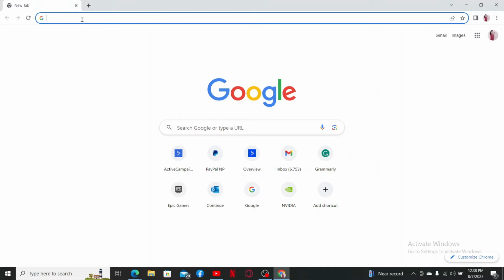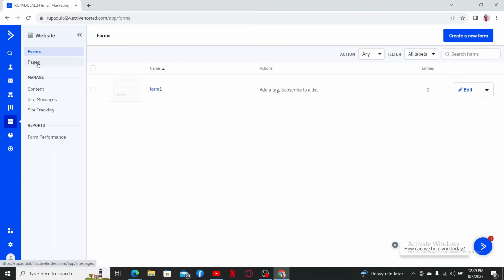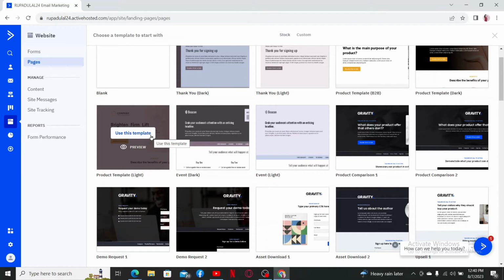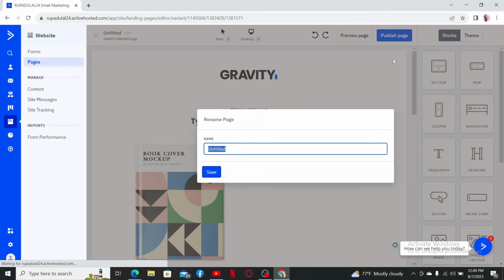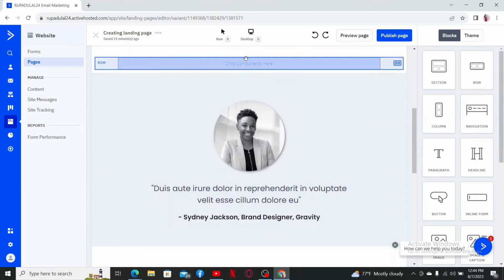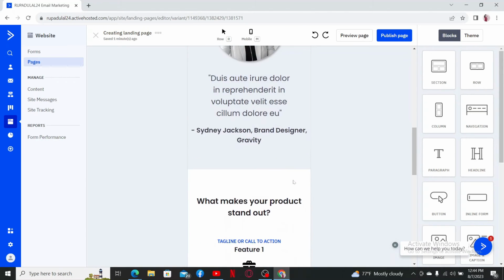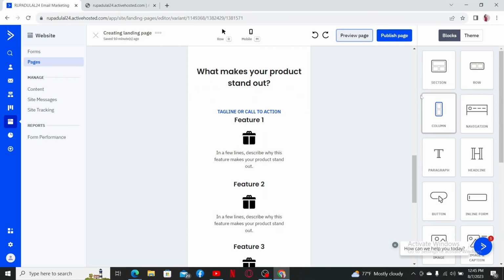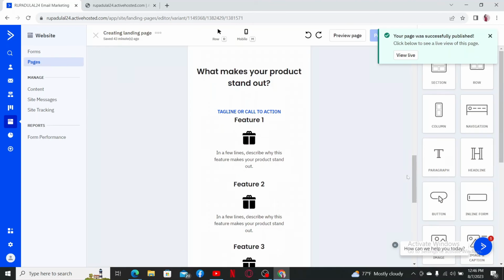How to Create Landing Page on ActiveCampaign 2023?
Landing pages are the key to capturing leads and driving conversions in your marketing campaigns. In this step-by-step tutorial, we'll guide you through the process of creating a stunning and effective landing page using ActiveCampaign. Learn how to choose templates, customize design elements, and integrate compelling calls-to-action to create a landing page that converts. Whether you're new to landing pages or looking to enhance your skills, this tutorial has got you covered. Join us and discover the secrets to designing landing pages that captivate, engage, and convert your audience.